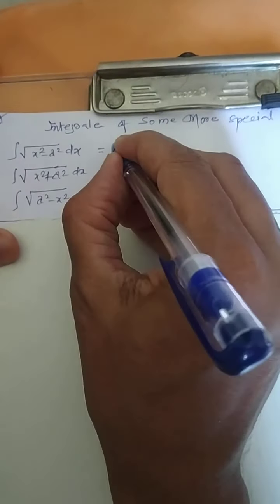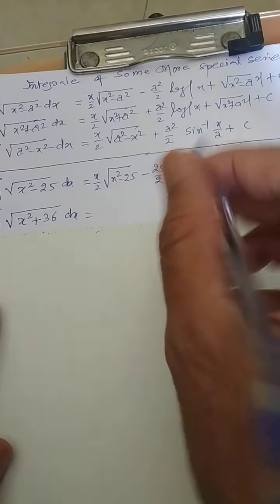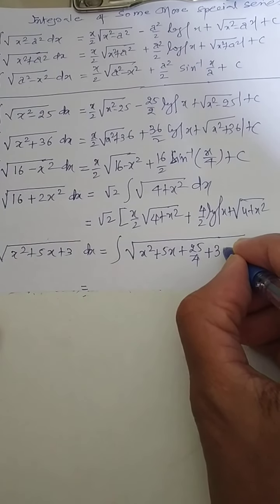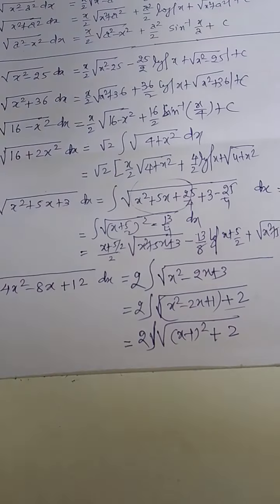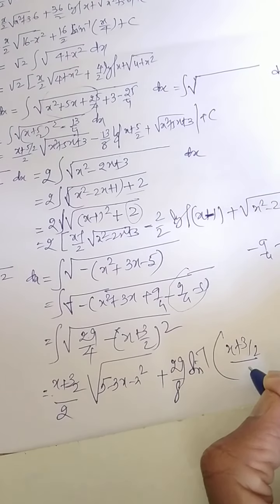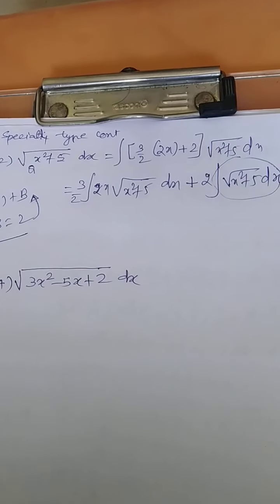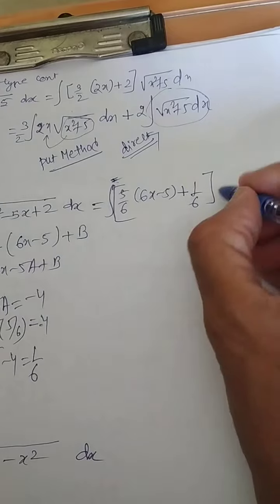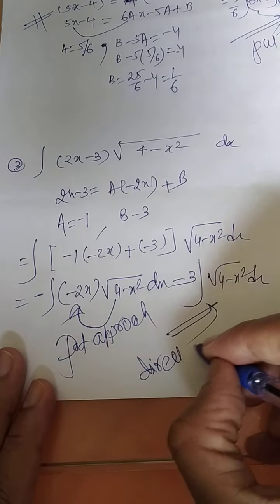11. Special type of question based on formula